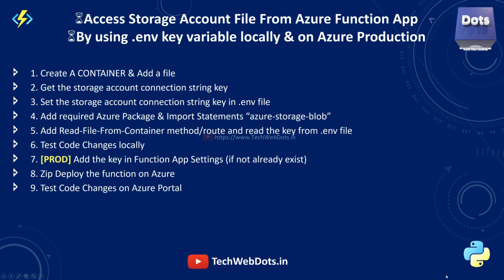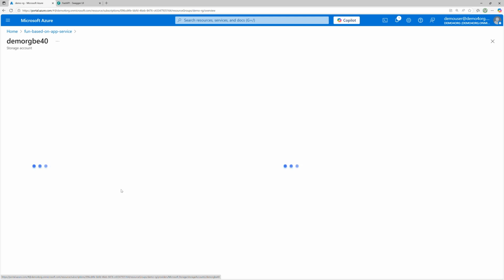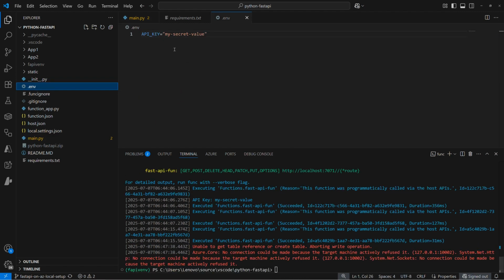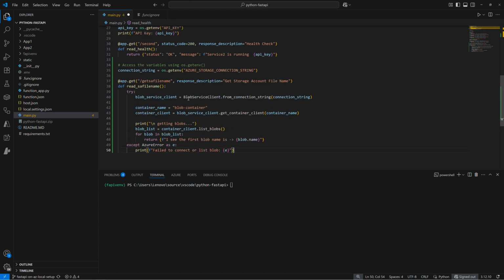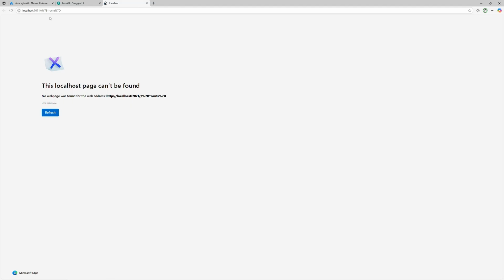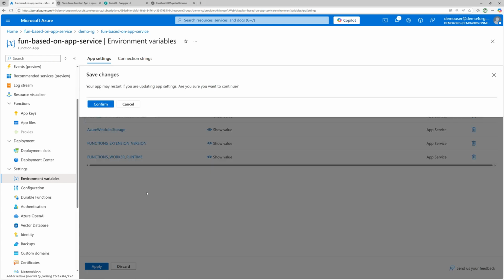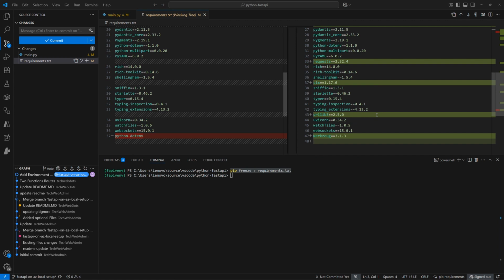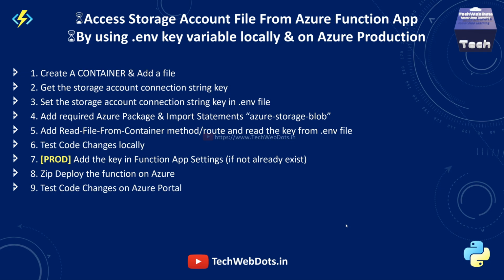Azure Functions | Access Blob Storage Container | Python | FastAPI | Zip Deploy | HTTP Trigger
I have explained the following key concepts with hands-on practice lab in this video:
✅ Zip Deploy Python FastAPI in Azure Function App locally & in Azure Portal
✅ azure Function App http trigger access storage Account blob container
✅ Create a storage account blob container & Add or upload a file
✅ Get the storage account connection string key & Set in .env file for local setup, also Added required Azure Package & Import Statements “azure-storage-blob”
✅ Add Read-File-From-Container method or route and read the key from .env file, and Test the Code Changes locally
✅ PROD Add the key in Function App Settings
✅ Zip Deploy the function on Azure & Test Code Changes on Azure Portal
✅ Generate updated pip freeze requirements.txt

🎯Happy Learning
💡TechWebDots!